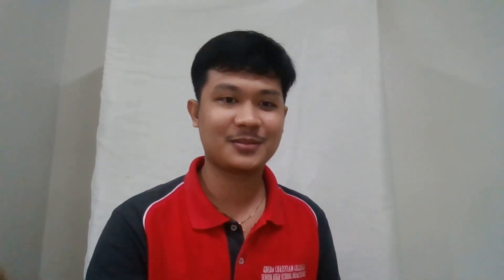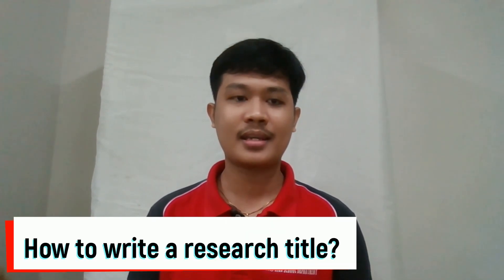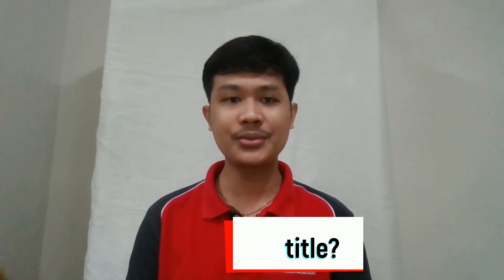Writing Research Title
This video contains the discussion regarding the formulating research titles.